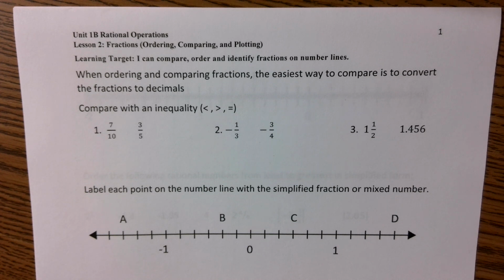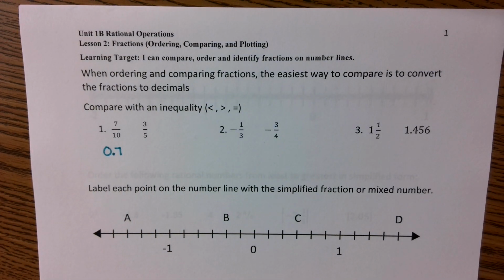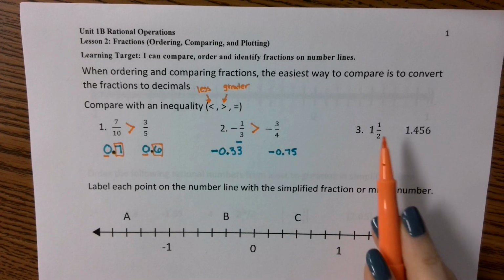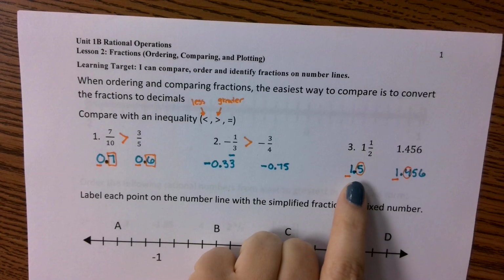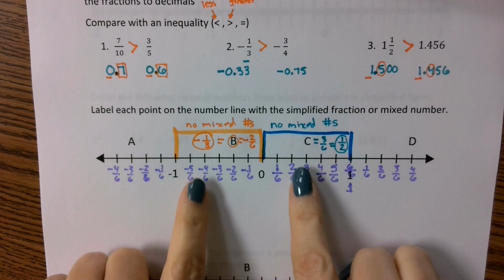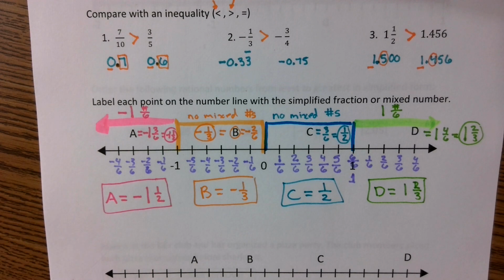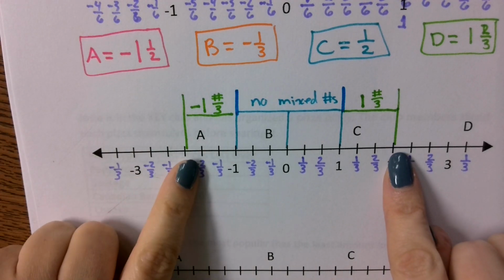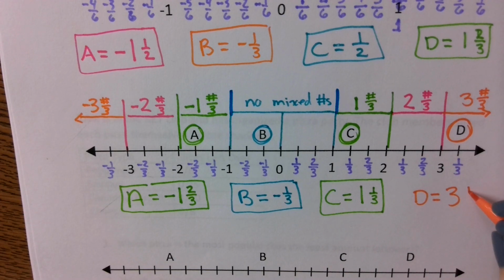8-27-25 Fractions Number Lines